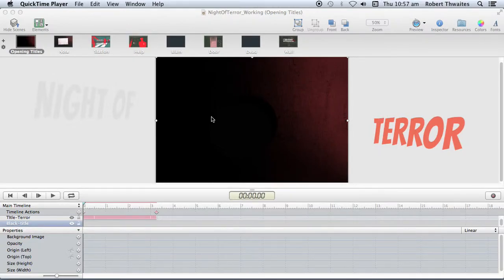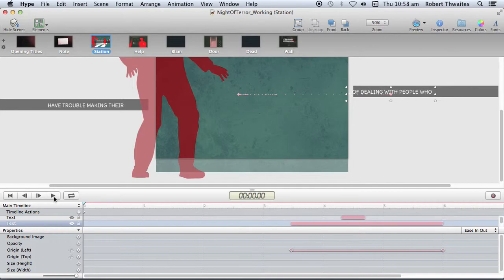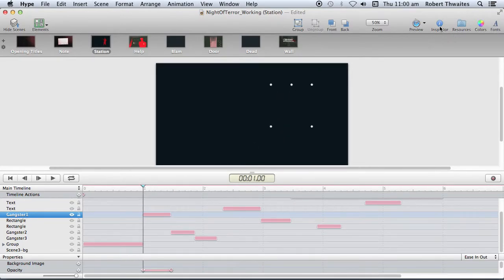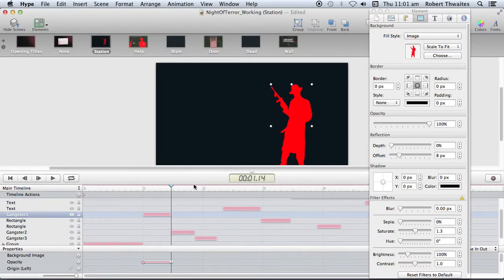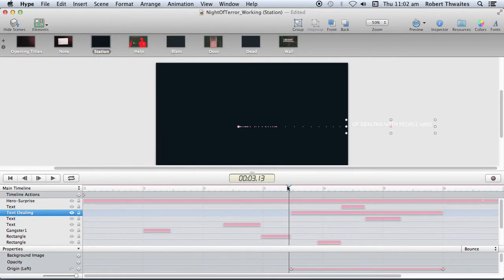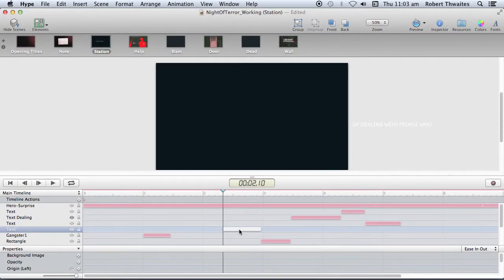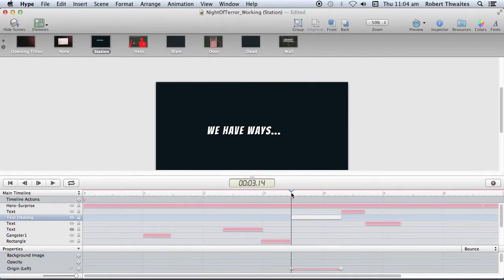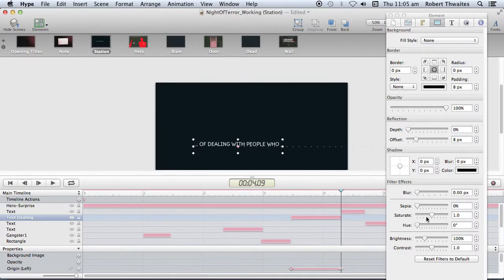3 Hype Animation Definition